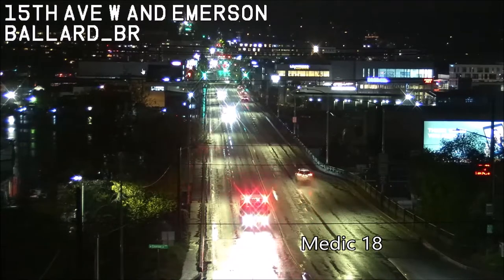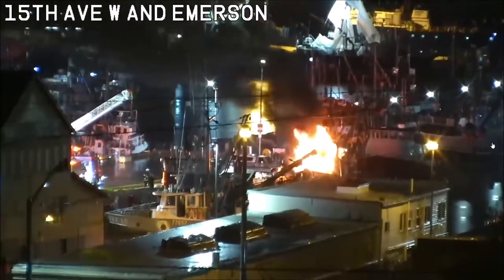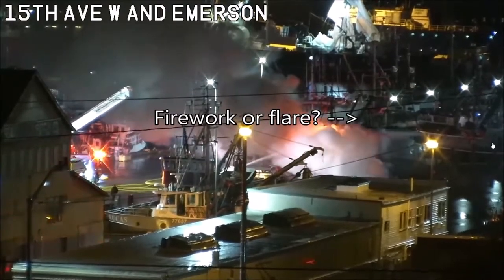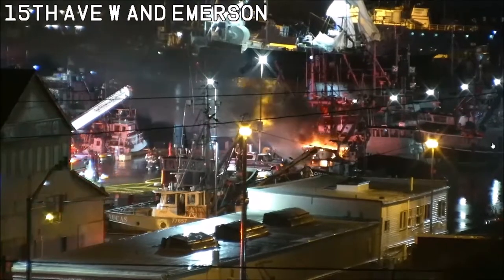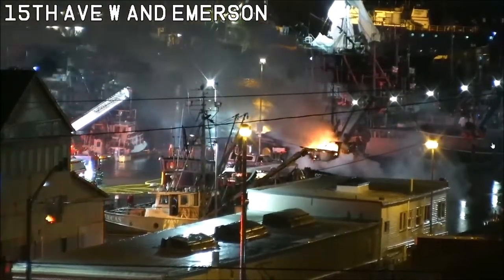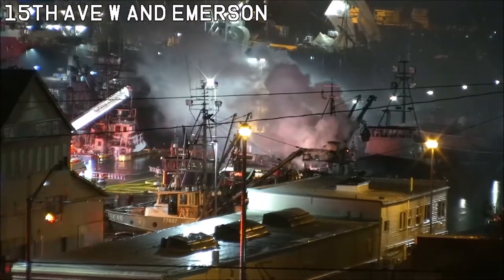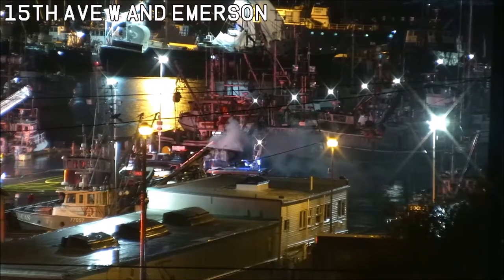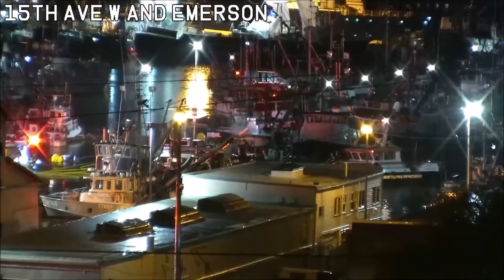[Traffic Cam & Scanner] Seattle FD fights boat fire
On April 26th 2020, I recorded Seattle Fire crews responding to a well-involved boat fire in Fisherman's Terminal.  The fire was quickly knocked down, and was confined to a single boat.  Initially, crews were unable to access the lower levels of the boat and there were concerns that someone might have been onboard.  Luckily, a search after the fire was knocked down revealed that the boat was empty.

Seattle has both saltwater (Puget Sound & Elliott Bay) and freshwater shorelines (Lake Washington & Lake Union), and the the two are connected via the Ballard locks.

SFD Station 5 is located on the downtown waterfront and handles saltwater emergencies.  Station 3 is located in Fisherman's Terminal (actually on the same dock as the boat fire) and handles freshwater emergencies.  The crews use Engine 4 to travel between stations, depending on where the fireboats are needed.

Clip highlights:

0:05 – Engine 18 and Ladder 8 are seen responding
0:48 – Engine 4 reports that they are en route to Fireboat 1
0:50- Photos of Engine 4 and Fireboat 1
1:02 – Traffic camera turns to face the fire scene
2:32 – Water on the fire
3:10 – A firework or flare is seen shooting out of the fire
6:30 – Rescue 1 is seen responding
7:13 – Fireboat 1 arrives on scene